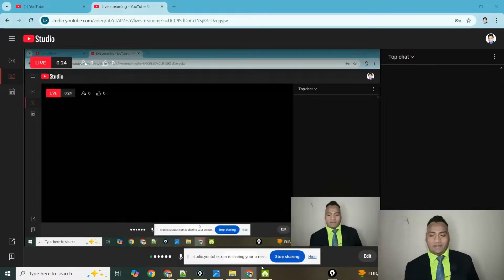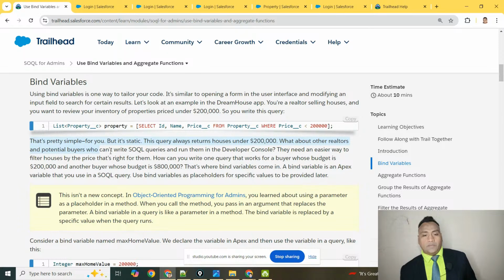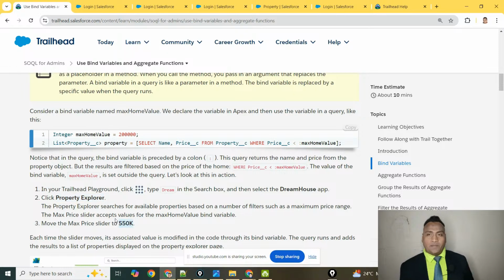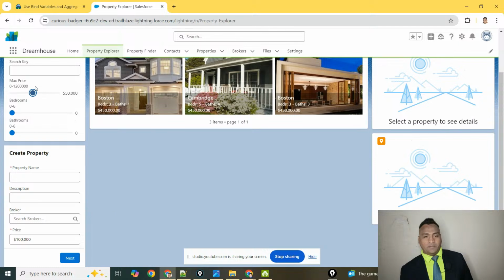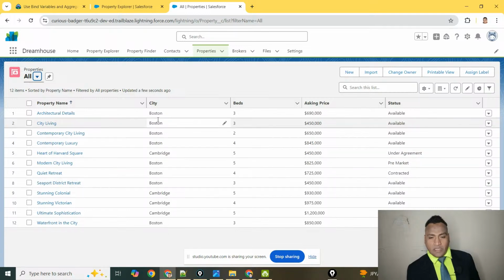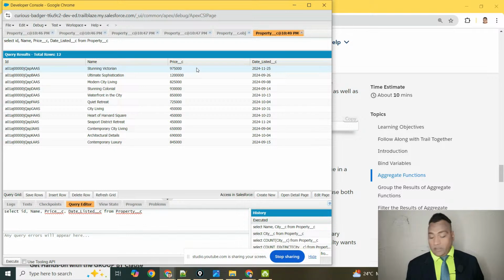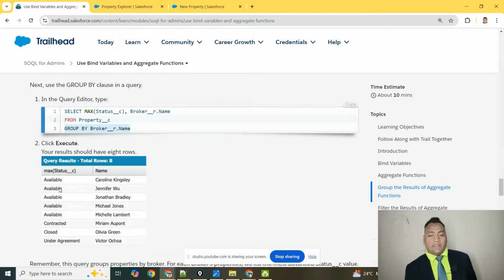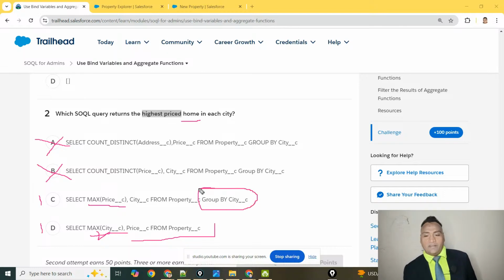Part-6 Salesforce TrailHead | SOQL for Admins | Use Bind Variables and Aggregate Functions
trailhead salesforce
salesforce trailhead
salesforce developer trailhead
salesforce developer
salesforce admin
salesforce interview
flow salesforce
salesforce tutorial
salesforce apex
salesforce interview questions
salesforce lightning
salesforce trailhead
what is salesforce
salesforce integration
crm salesforce
lwc salesforce
salesforce certification
salesforce course
apex in salesforce
salesforce cpq
salesforce account